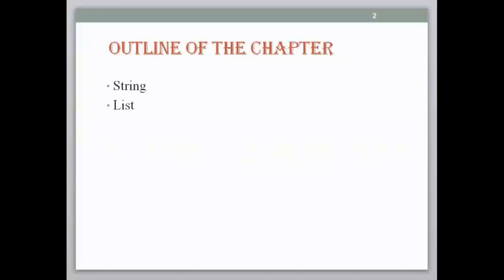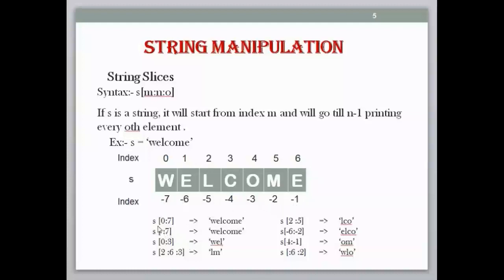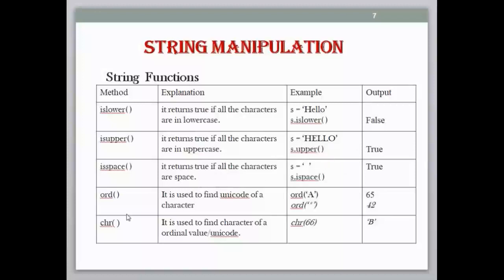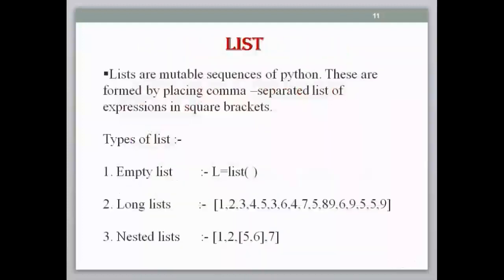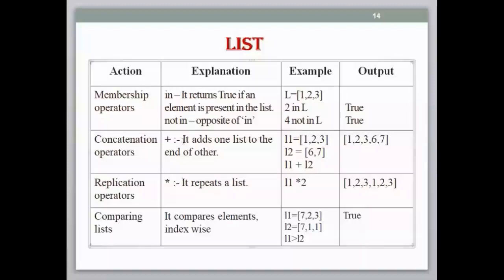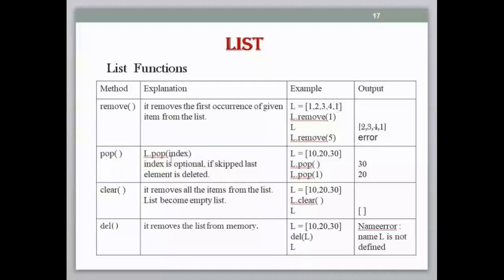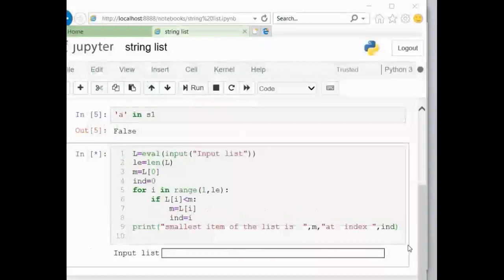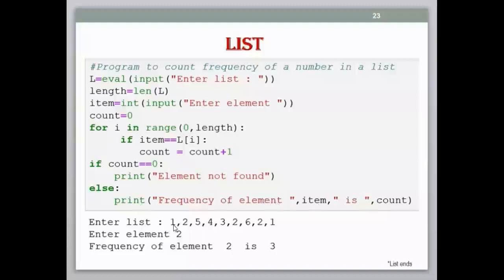Revision of python basics -3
Topics- (strings, lists)
Class XII- CS by Huma Yasmin
This video.is intended for education purpose only. It is not for commercial use..